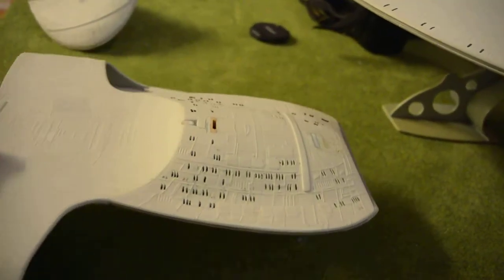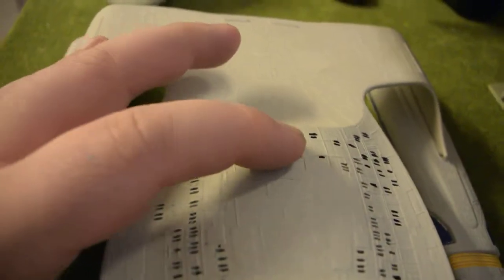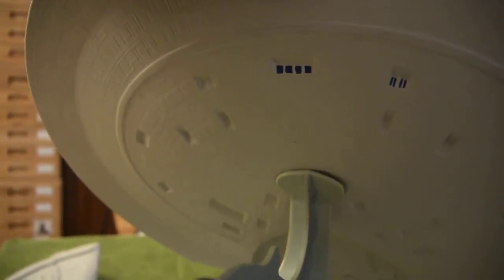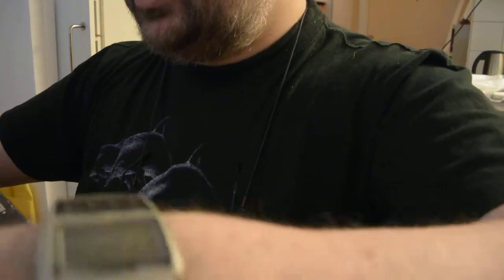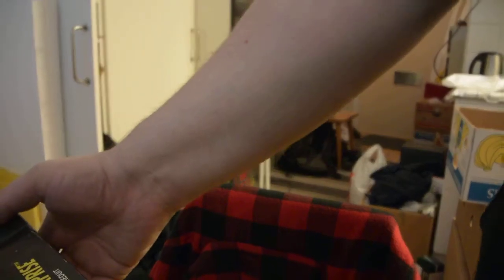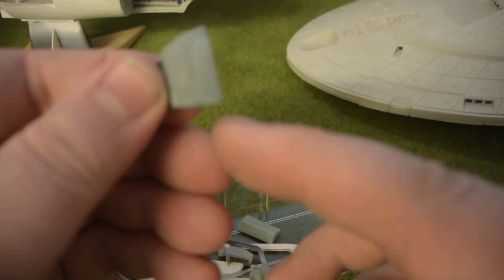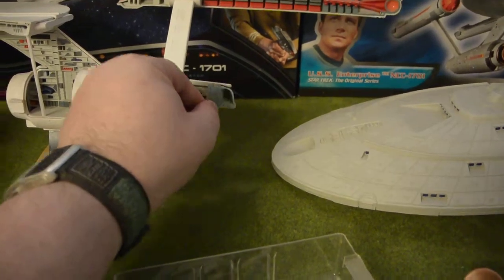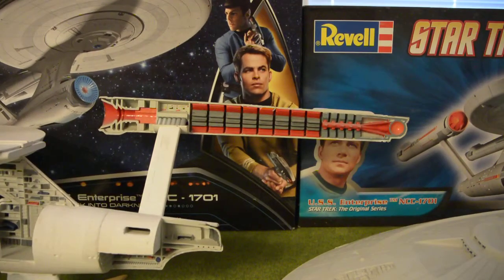Showing of my Star Trek stuff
Going threw my star trek models.